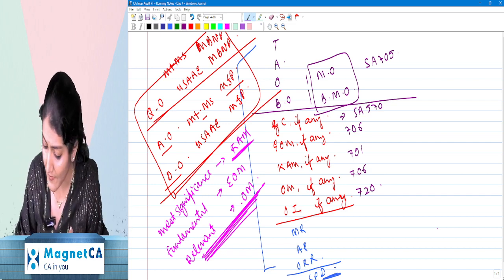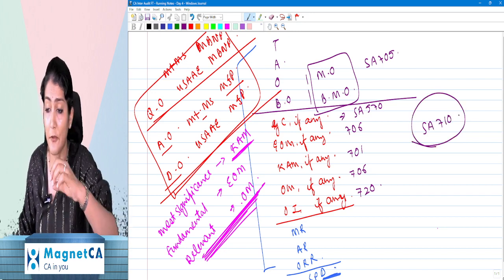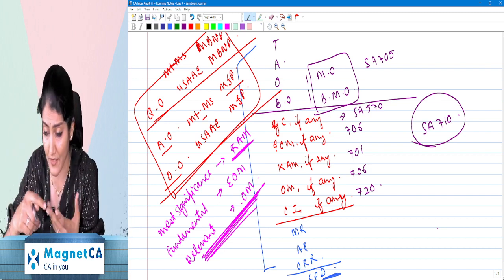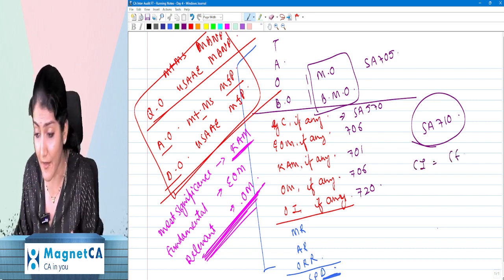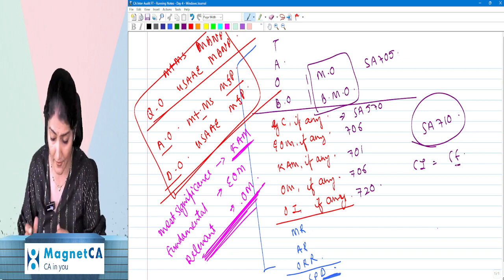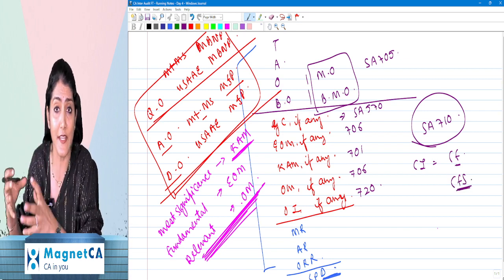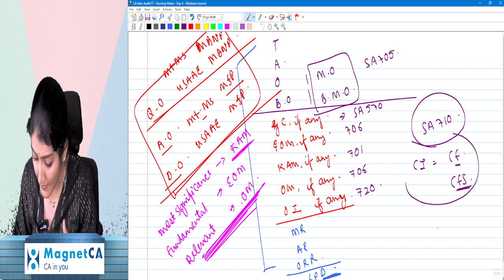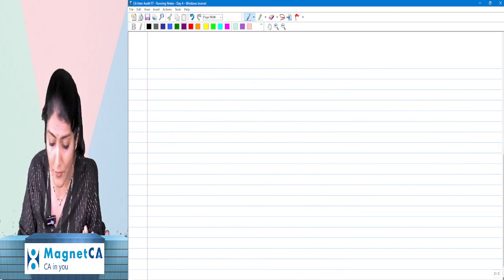CA Inter Audit | Audit of Banks | CA Aarti N Lahoti